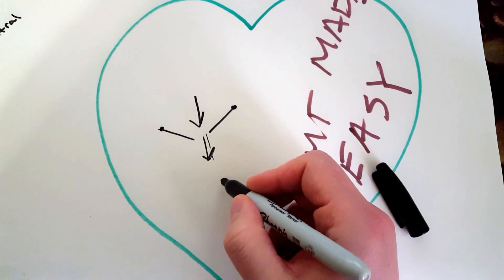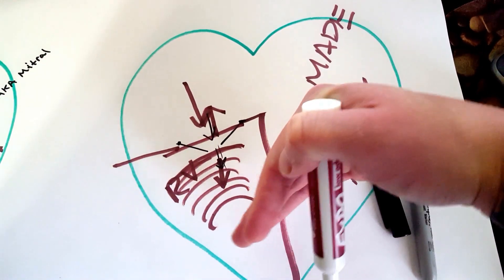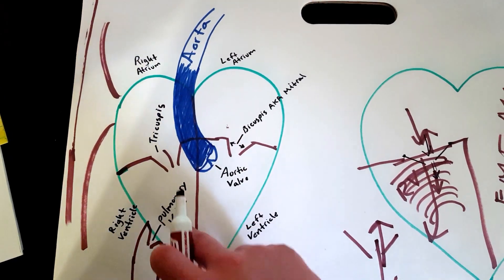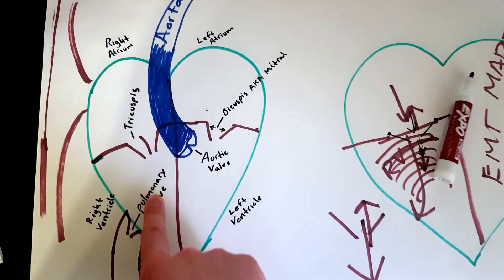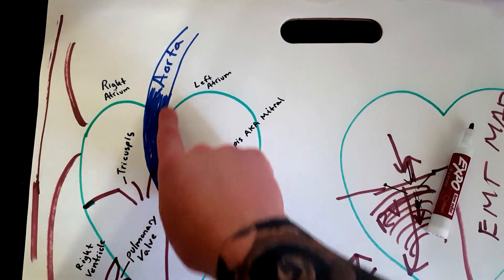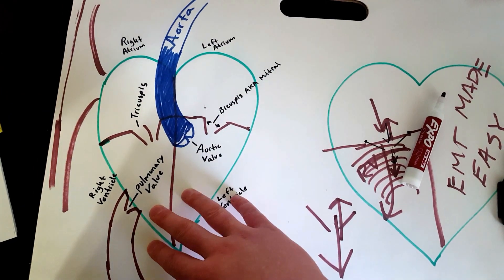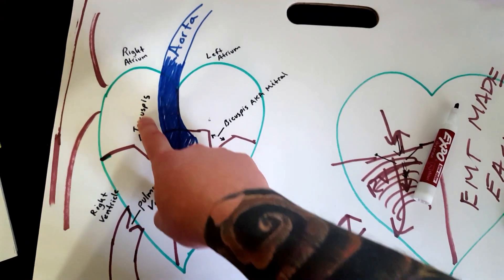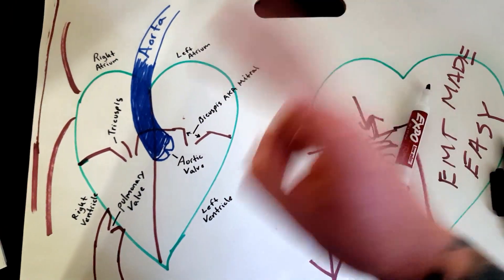EMT Cardiac Valves / EMT MADE EASY